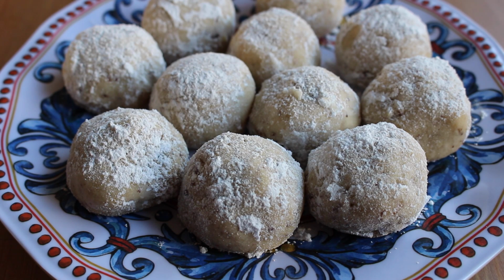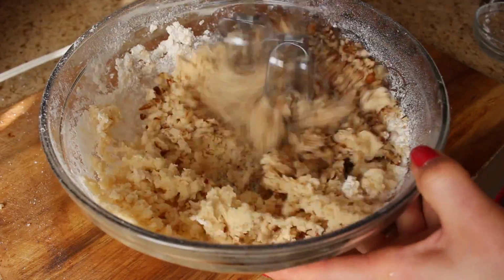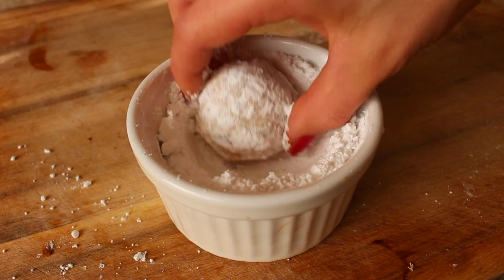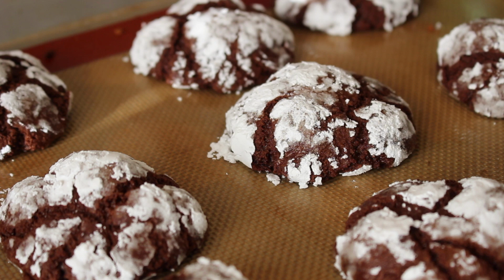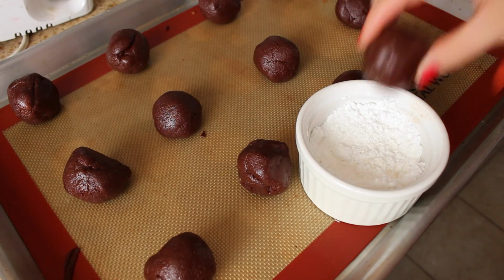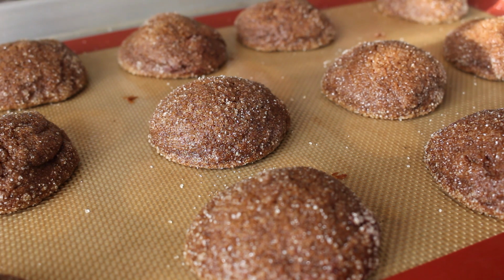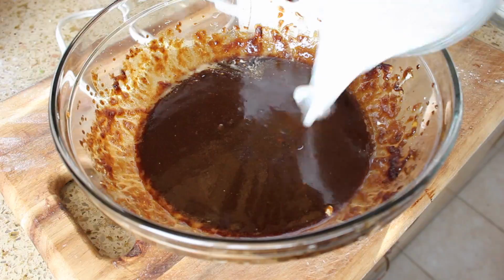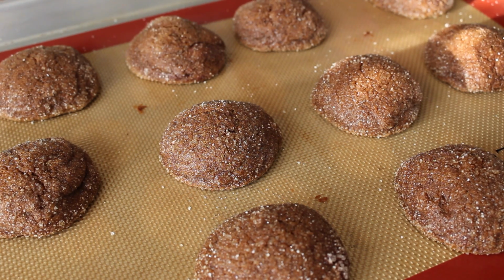Vegan Christmas Cookies // 3 Recipes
These are 3 of the types of cookies I grew up making during the holiday season! With a few easy substitutions they can be made vegan with no sacrifice in flavor. :)

//Pecan Snowballs
1/2 cup vegan butter
1/4 cup confectioners' sugar, plus extra for rolling
1/8 teaspoon salt
1/2 teaspoon vanilla extract
1 cup all-purpose flour
1/2 cup chopped pecans, walnuts or almonds
Bake for 15 minutes at 350 degrees.

//Chocolate Crinkles
1/2 cup unsweetened cocoa powder
1 cup white sugar
1/4 cup vegetable oil or melted vegan butter
2 egg equivalent vegan egg replacer
1 teaspoon vanilla extract
1/2 teaspoon peppermint extract
1 cup all-purpose flour
1 teaspoon baking powder
1/4 teaspoon salt
1/4 cup confectioners' sugar
Chill dough for 2 hours minimum. Bake for 10-12 minutes at 350 degrees

//Pumpkin Gingersnaps
1/2 cup vegan butter
2 tablespoons pumpkin puree
2 tablespoons molasses
1/2 cup sugar, plus extra for rolling
1 egg equivalent egg replacer
1 1/4 cup flour
1 teaspoon ground ginger
1 teaspoon cinnamon
1 teaspoon ground cloves
1 teaspoon baking soda
1/4 teaspoon salt
Chill dough at least 2 hours; preferably more. Bake for 12 minutes at 350 degrees.

Song is "Amor" by Vexento